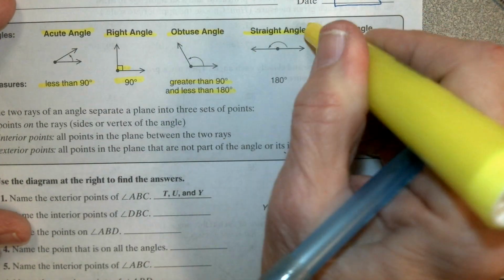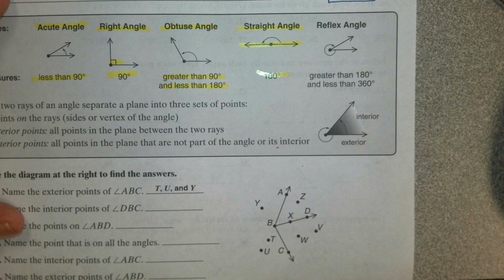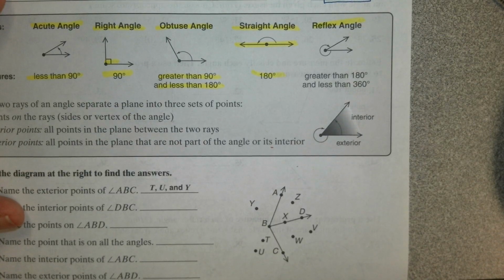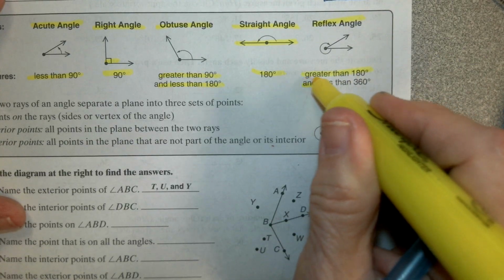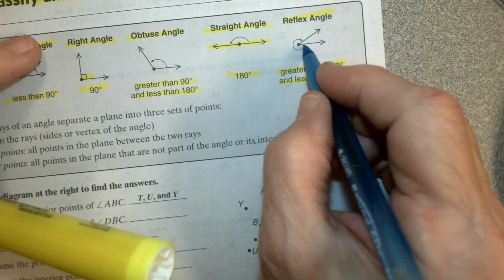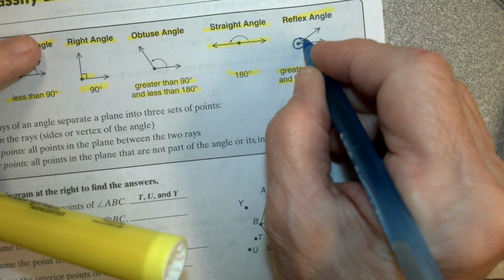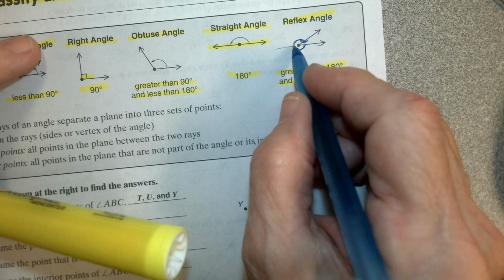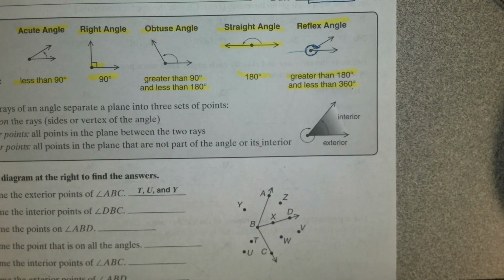Assmt 59 L9-2 Introduction to Angles